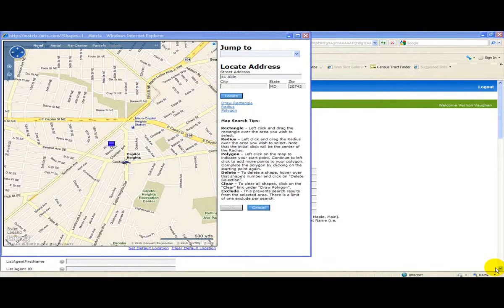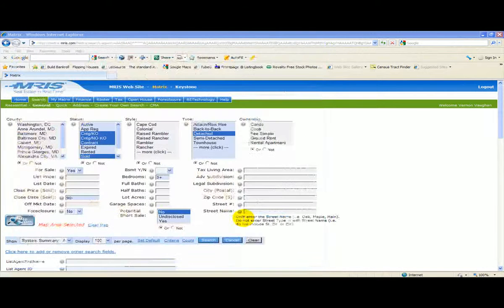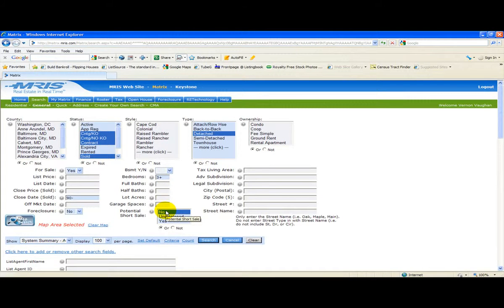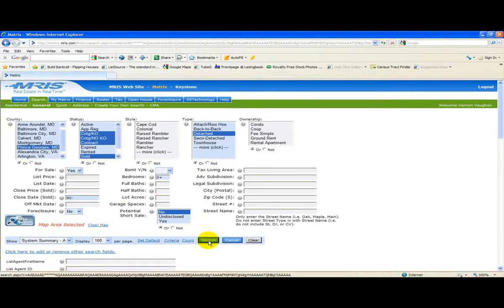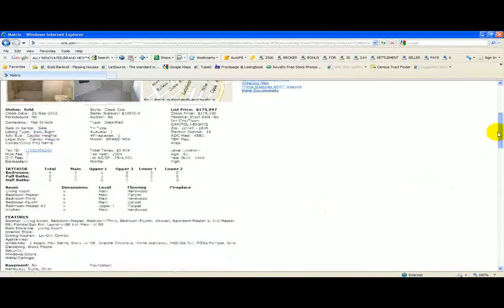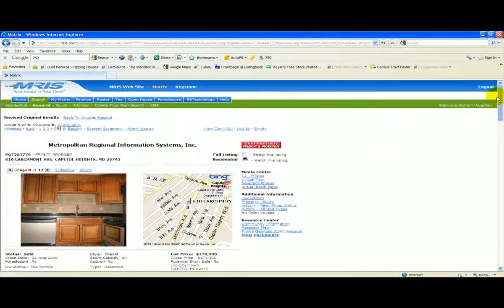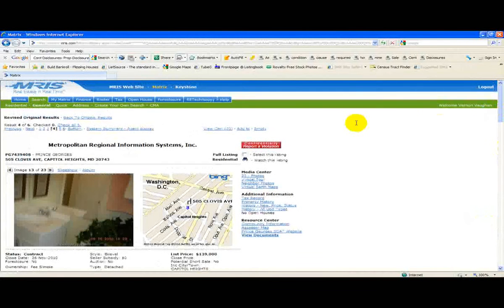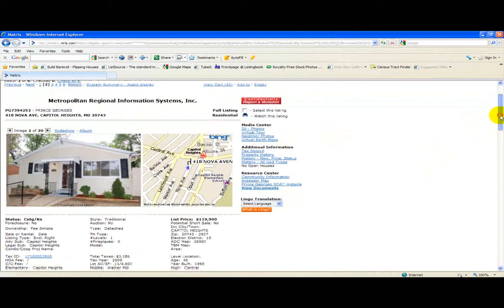How to run compo 1